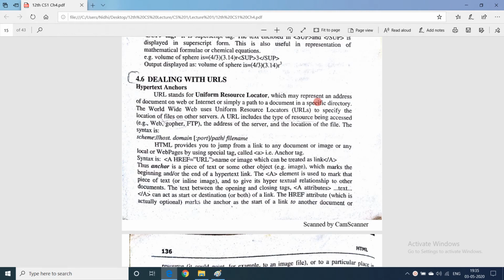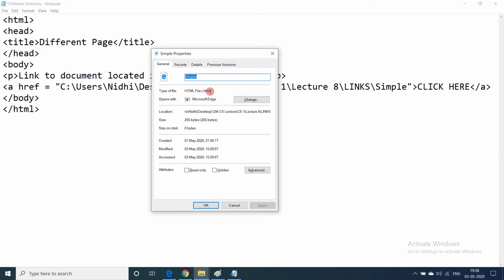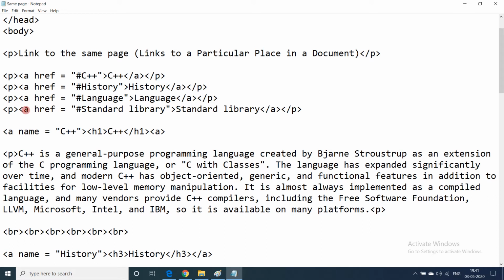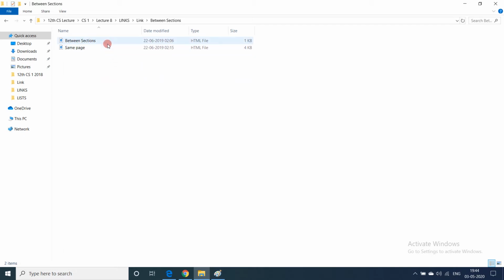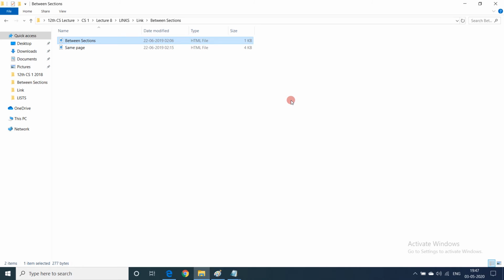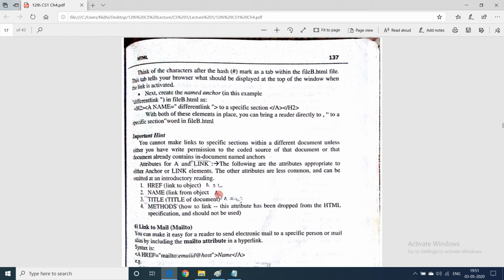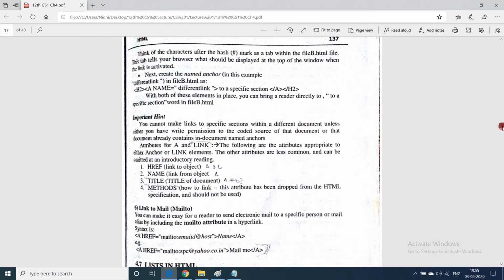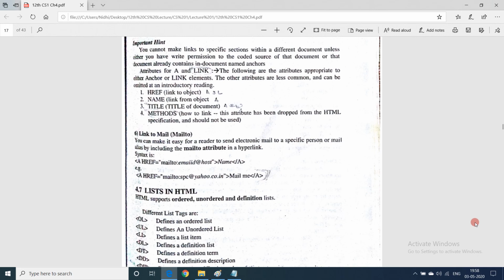12th CS1 Lecture9 Ch4 Maharashtra Board (HSC)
Dealing With URLs - 3. Link to document located in different directory, 4. Link to the same page (Links to a perticular place i a document), 5. Links between Sections of Different Documents, 6. Link to Mail (Mailto) 12th Maharashtra Board (HSC)